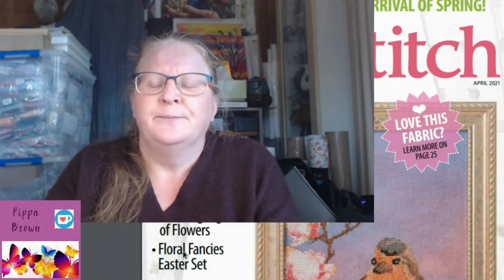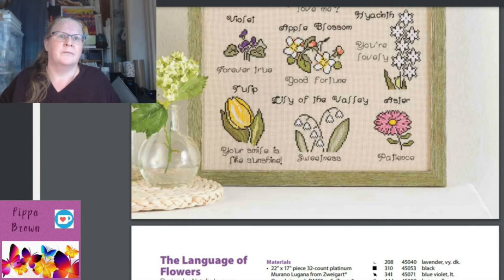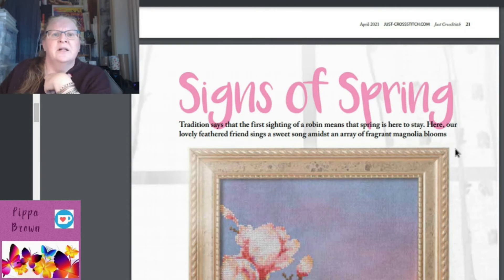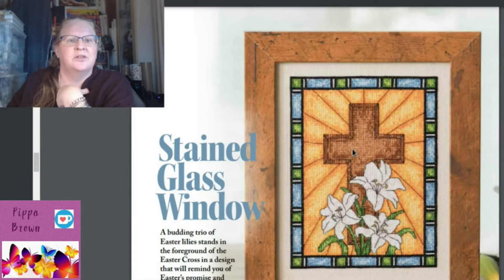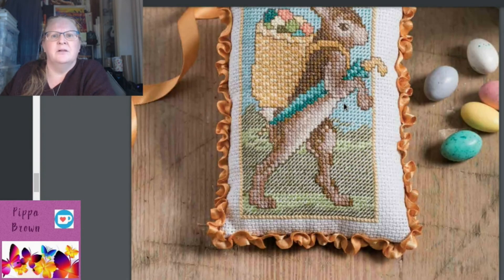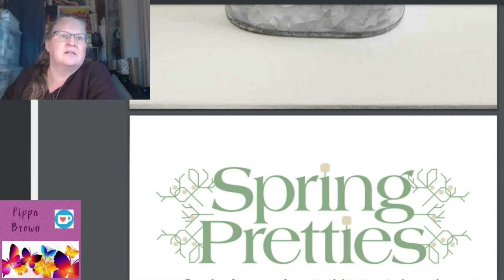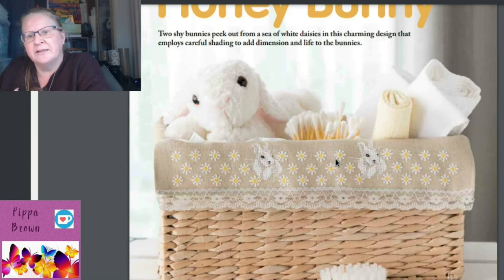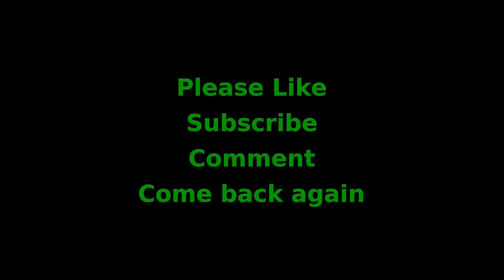Magazine Flip Through Just Cross Stitch April 2021